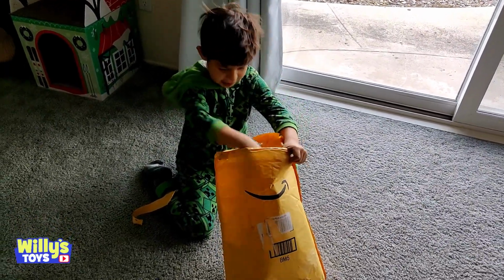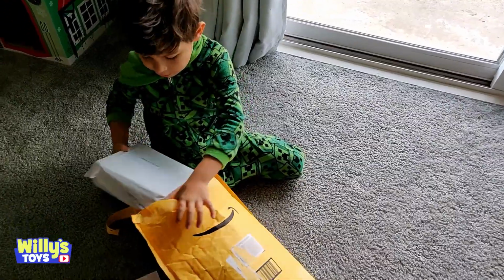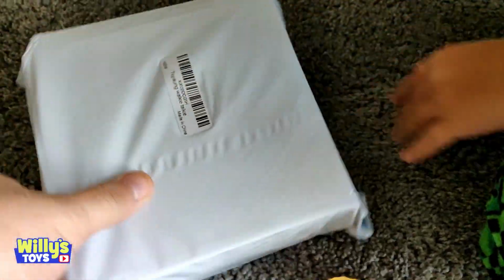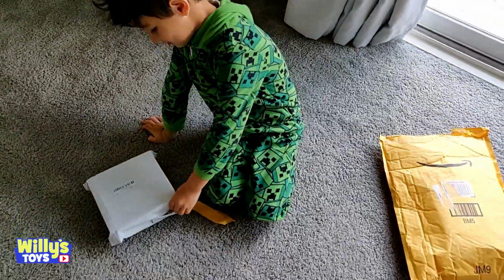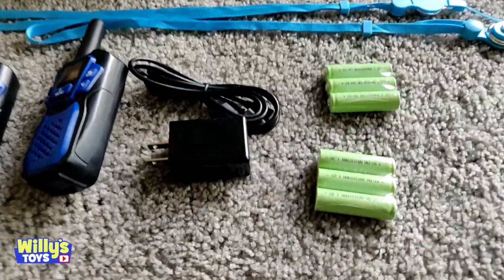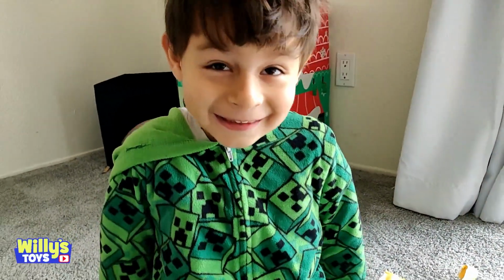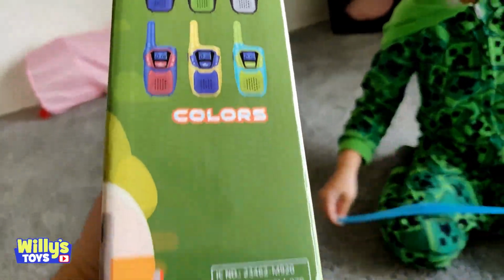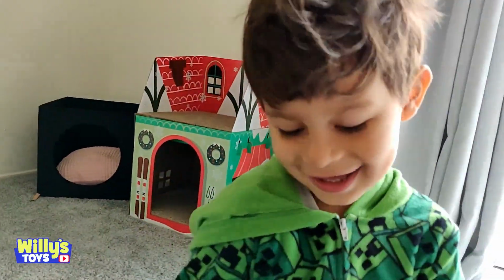Adult Walkie Talkies reviewed by a 5 Year Old Kid - Willy's Toys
Willy and daddy review the Topsung Walkie Talkies for Adult, Easy to Use Rechargeable Long Range Walky Talky Handheld Two Way Radio with NOAA for Hiking Camping

 【Longer stand-by time】 Each radio comes with 3*1000MAh NI-MH AA rechargeable batteries.The larger volume provides longer standby about 48 hours.With the micro-USB cable, you can charge the radio by power bank or vehicle adaptor when you are outdoors.
【Compatible with Any Radio】 You can communicate with other FRS/GMRS radios regardless of brand by being on the same channel and privacy code. Easy Voice and Sound Activation Transmission (eVOX) with 3 sensitivity levels for hands-free operation
【Wide use】This radio provides long range communication and clear sound for hiking, biking, camping trip, road trip, cruise ship and so on. It is also a great communication tool for kids and the elder to talk to others at home.
【NOAA WEATHER ALERT】NOAA Weather Scan will automatically scan through 10 available weather (WX) band channels and locks onto the strongest weather channel to alert you of severe weather updates. NOAA Weather Alert will sound an alarm indicating that there is a risk of severe weather in your area.
【More features】Push to talk (PTT) button; 8 adjustable volumes; 10 call tone settings; Keypad lock (only PTT button work); Scanning function for busy channel; 22 channel, 38 CTCSS privacy codes and 83 DCS privicy codes; Great customer shopping experience.